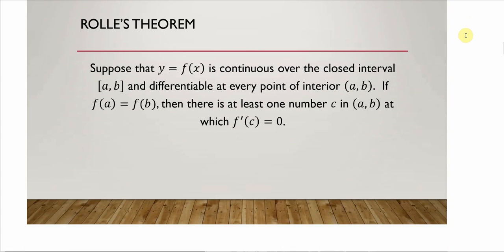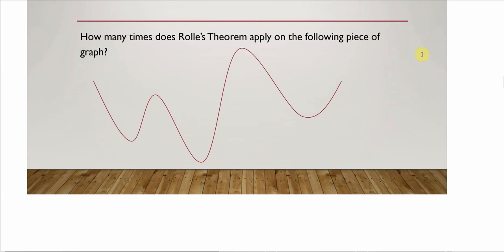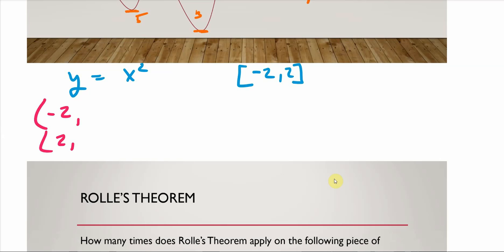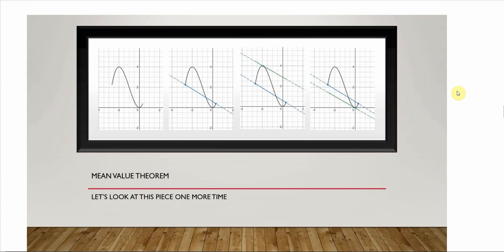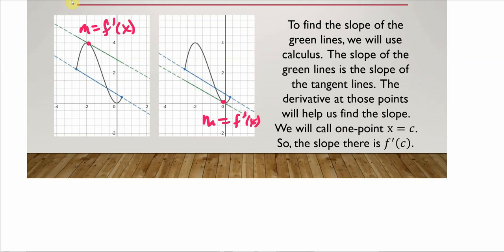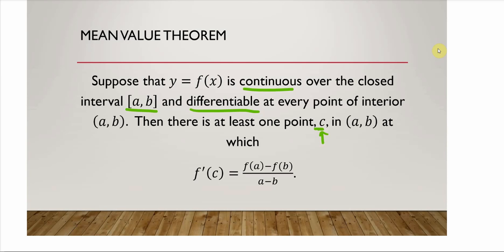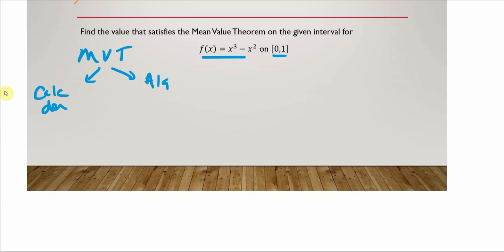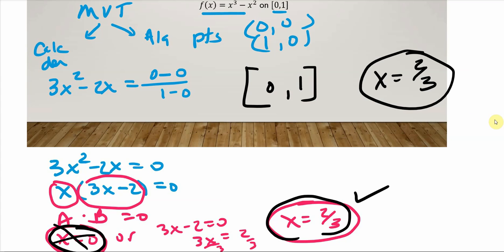Rolles and MVT